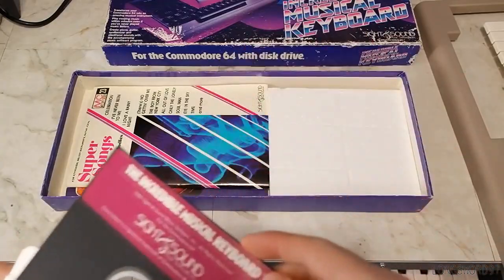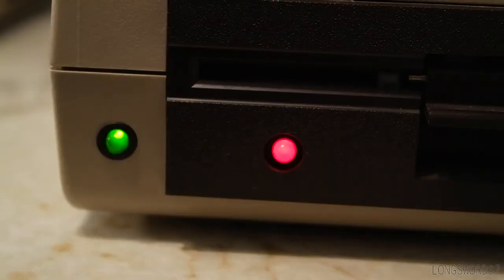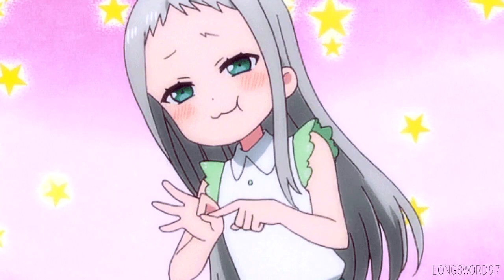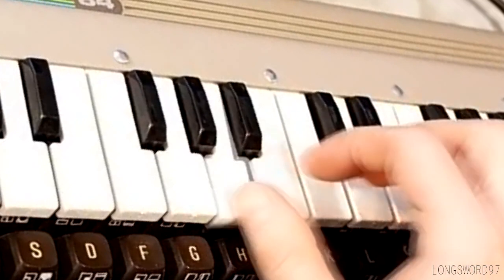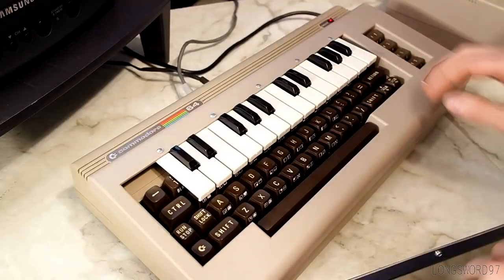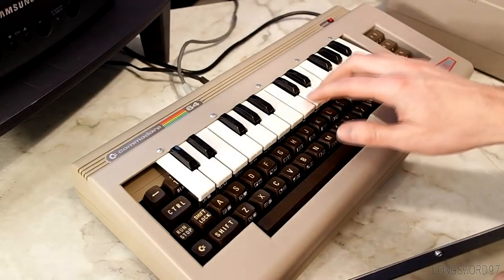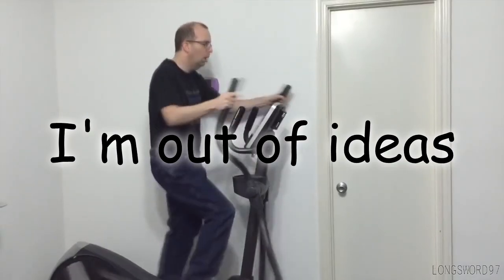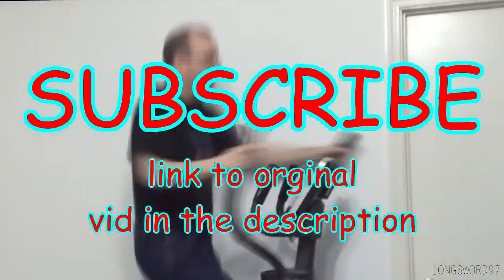[YTP] 8-Bit Guy loads a floppy disk and dies